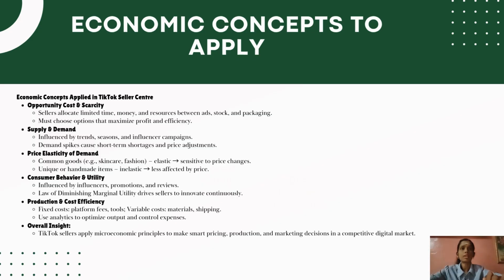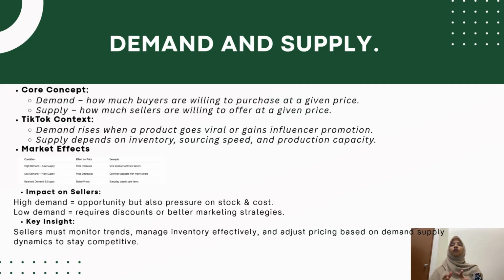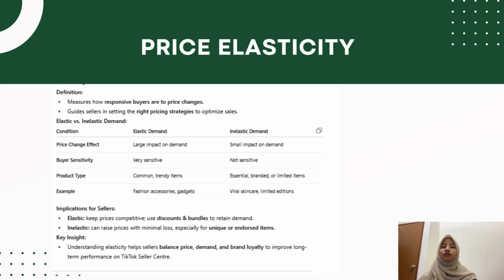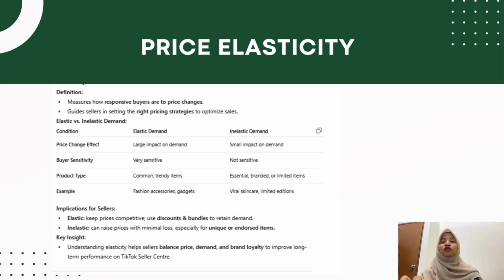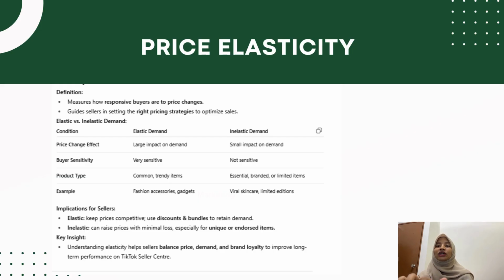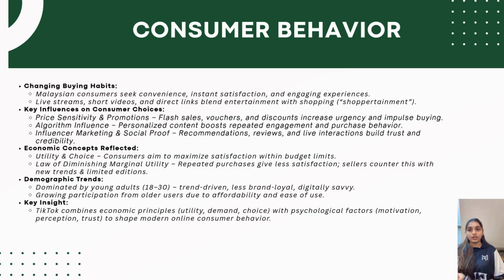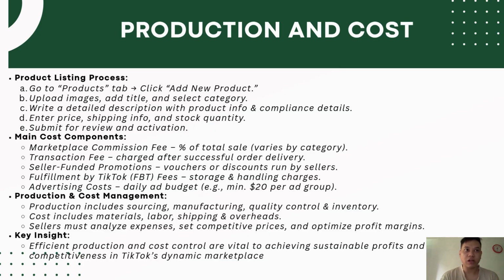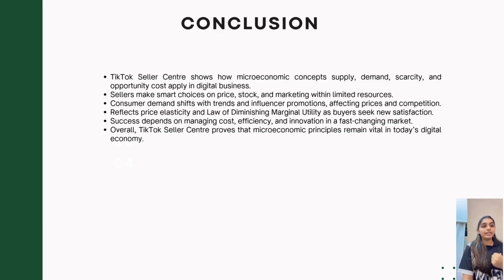BEC20303/BEC20503/WEC20103/FEC21503 BUSINESS ECONOMIES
PRESENTATION OF ASSIGNMENT 1